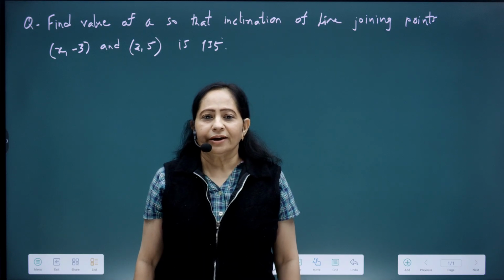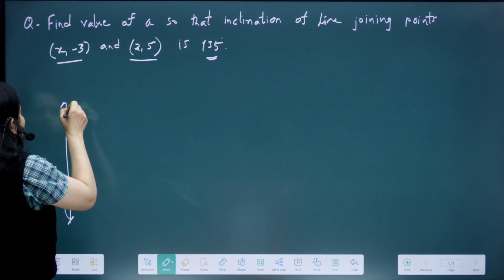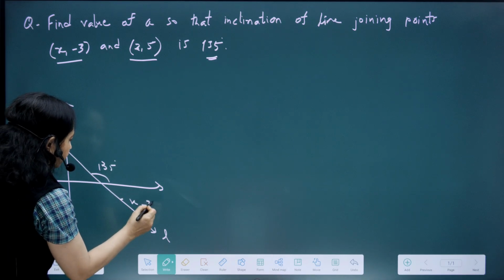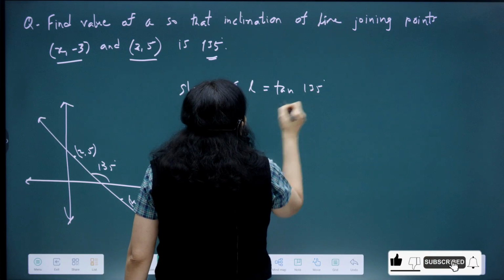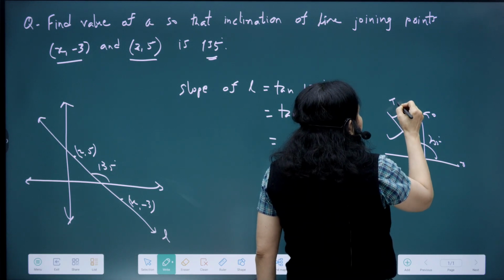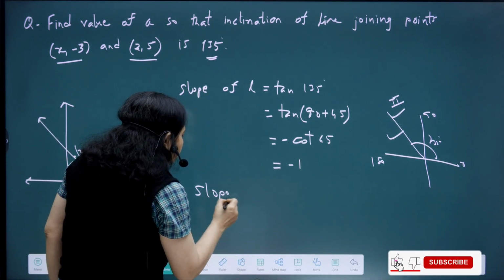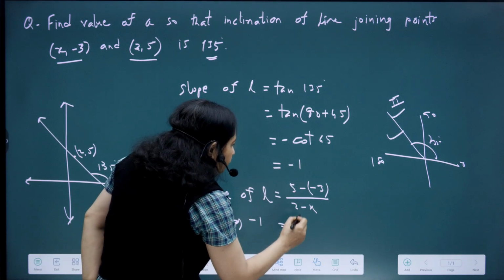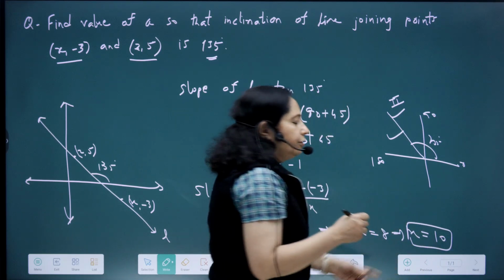Find the Value of 'a' for a Line's Inclination of 135° | Class 11 Straight Lines Concept Explained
Learn how to determine the value of 'a' so that the inclination of the line joining the points (a, 3) and (2, 5) is 135°. This step-by-step explanation is tailored for Class 11 students and aligns with the Straight Lines chapter in CBSE and JEE preparation. Master the concept of inclination and slope with this detailed solution. Perfect for CBSE, JEE aspirants, and anyone looking to strengthen their analytical geometry concepts!